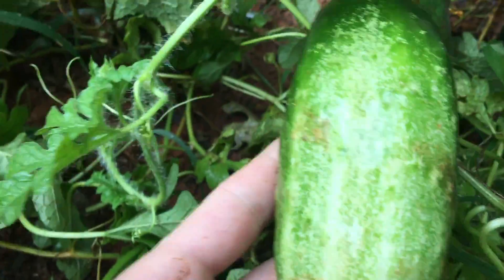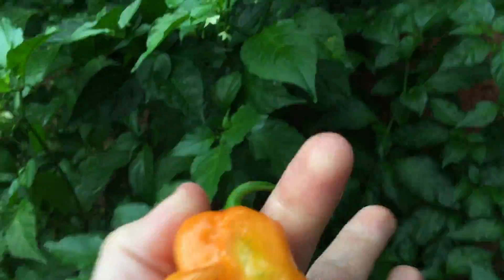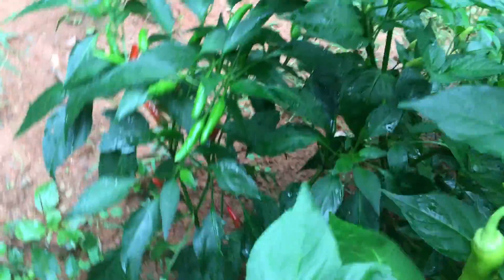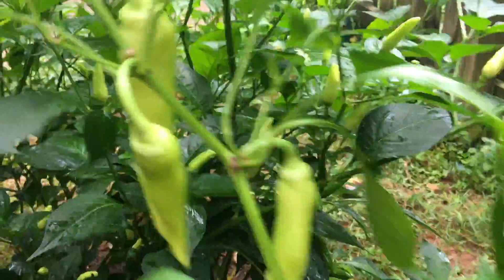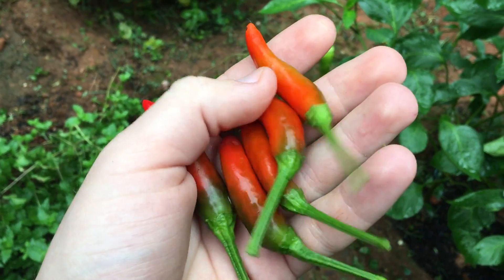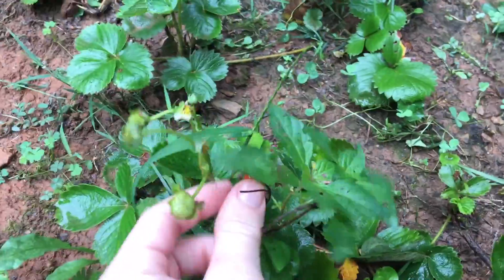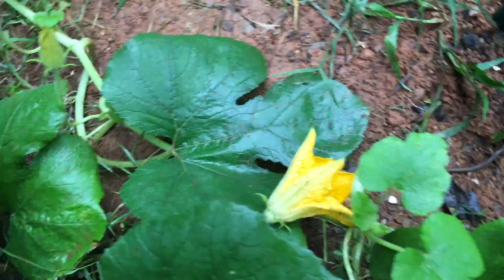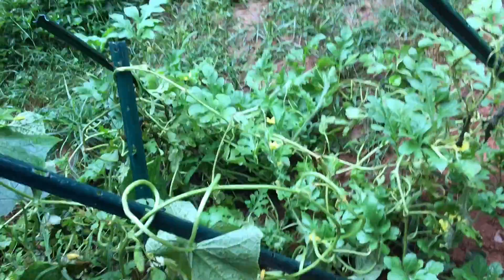Check Out My Garden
Triller: dhorkan20
Strava: Dylan Horkan